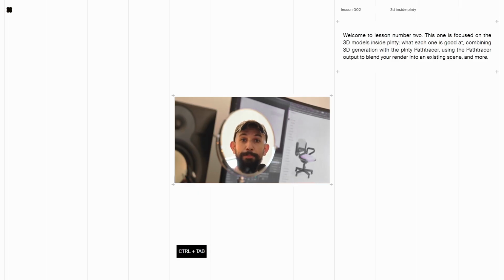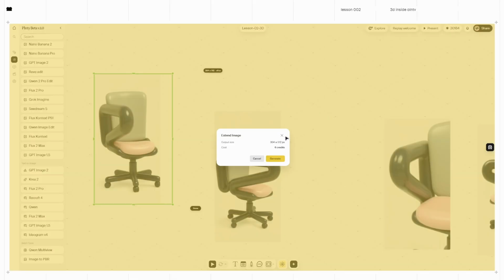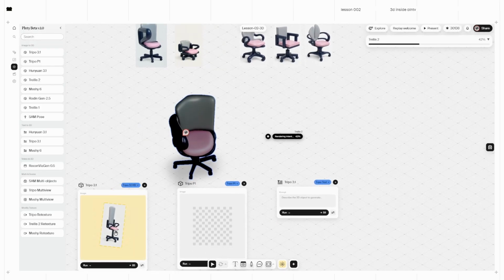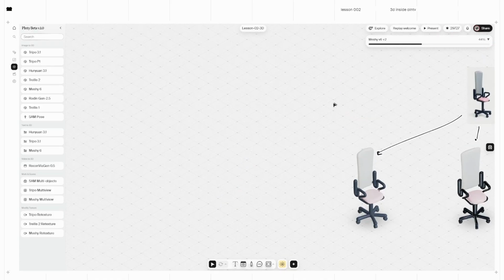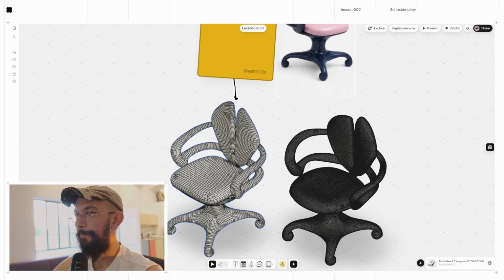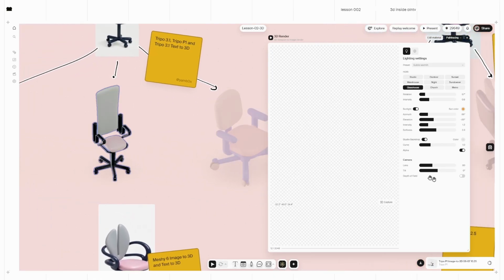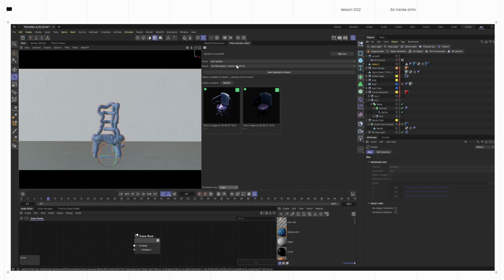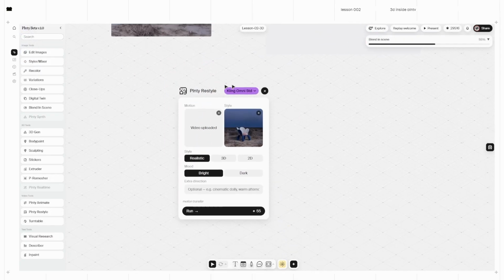Lesson: AI 3D Generators Compression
This one is focused on the 3D models inside plnty: what each one is good at, combining 3D generation with the plnty Pathtracer, using the Pathtracer output to blend your render into an existing scene, and more.